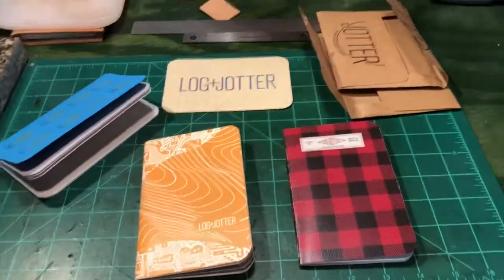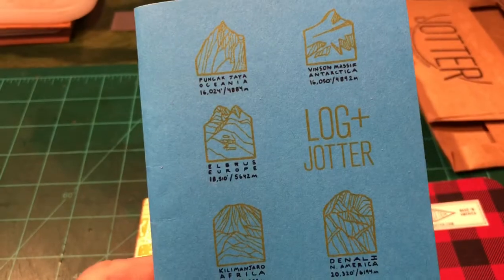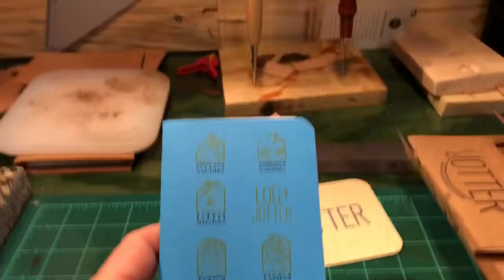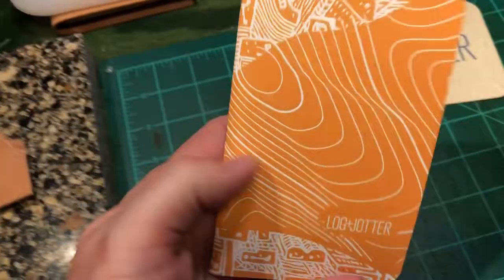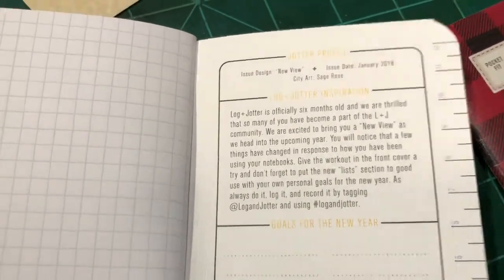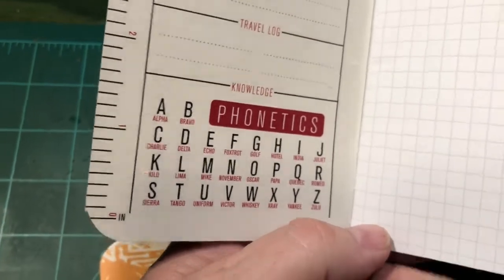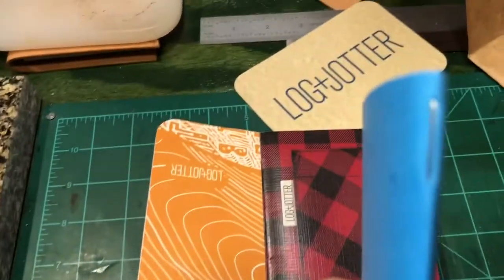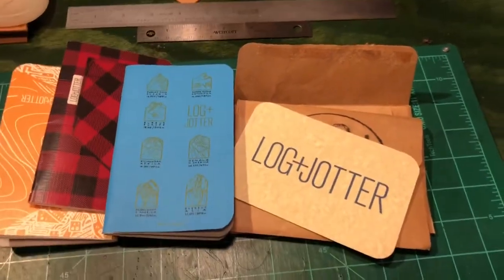Log & Jotter Notebooks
Log & Jotter pocket size notebooks